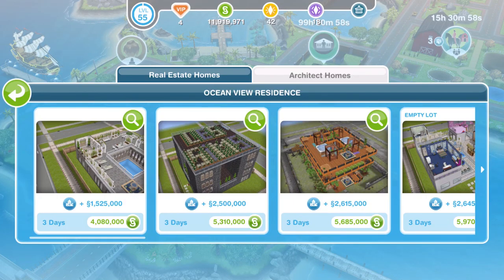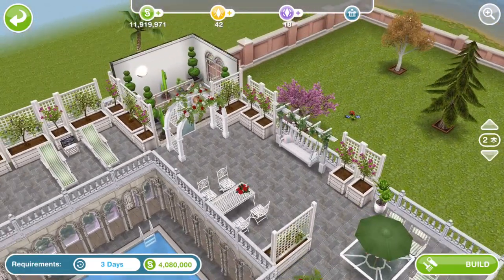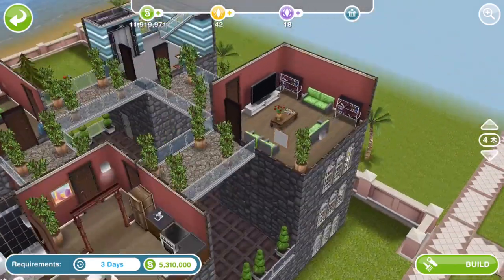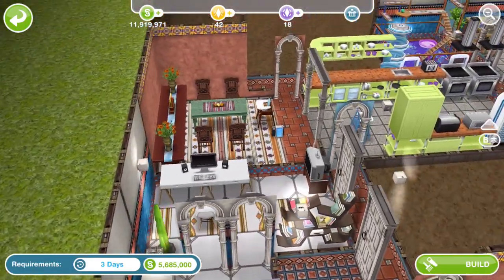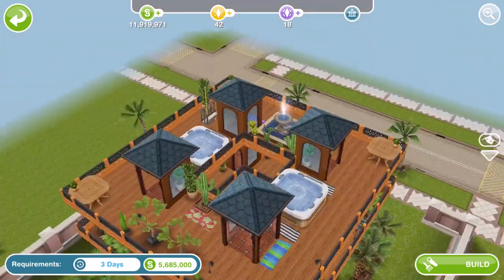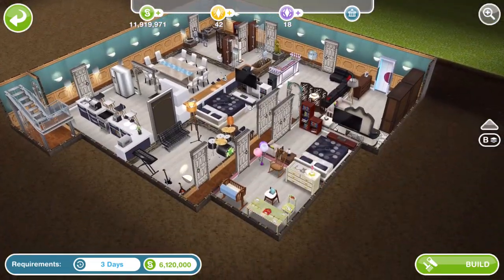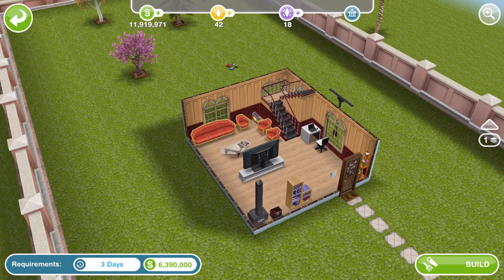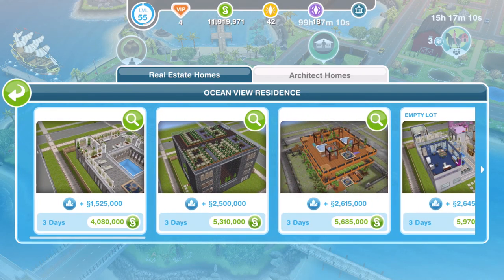Sims Freeplay | Architect Homes Tour Part 1 | Nov 2016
14 new architect homes were released into Sims Freeplay on 5th November 2016 - all can be built with simoleons. In this video we tour around the first 7 and see if they contain any limited items or items worth loads of LP or SP

Vlogging Camera
Editing |

Music Credits